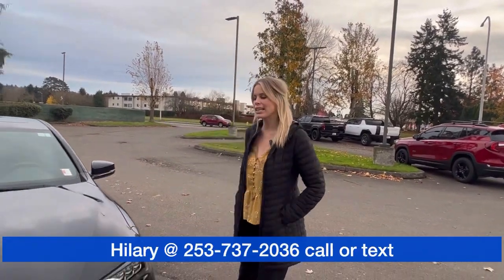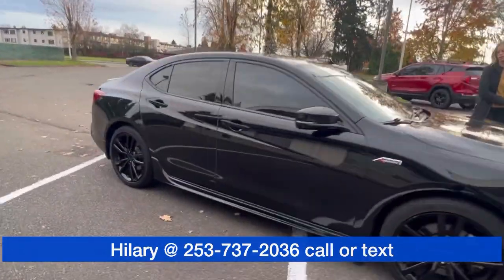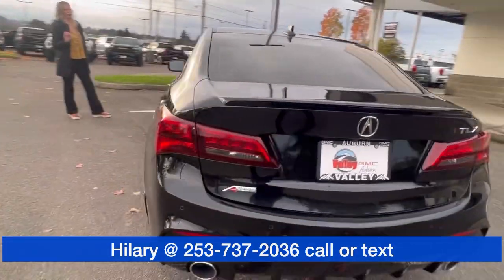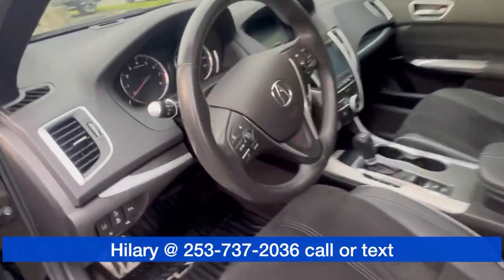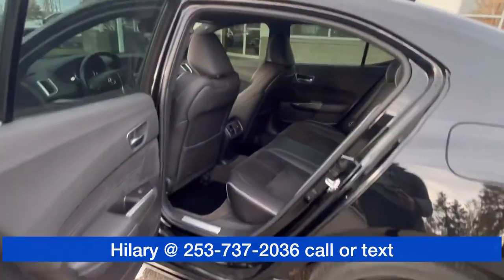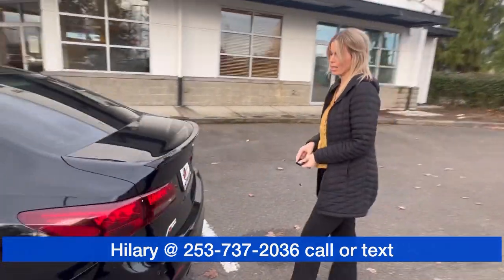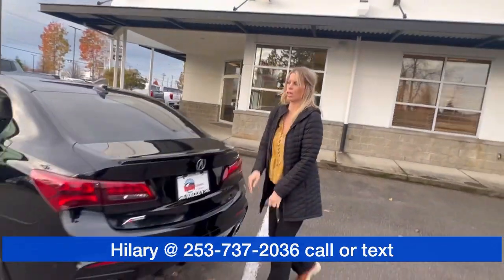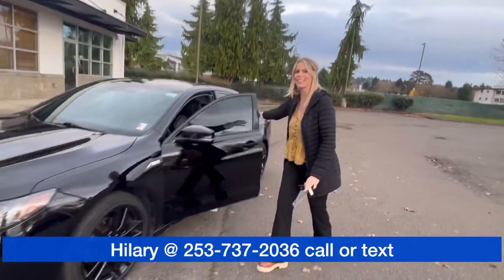FOR SALE - 2019 Acura TLX 2.4L Technology Pkg w/A-Spec Pkg in Auburn WA 📞 Hilary Wood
Luxury, style, and tech rolled into one sleek ride! This TLX has it all—sharp looks, advanced features, and a fun-to-drive vibe. Don’t miss out!